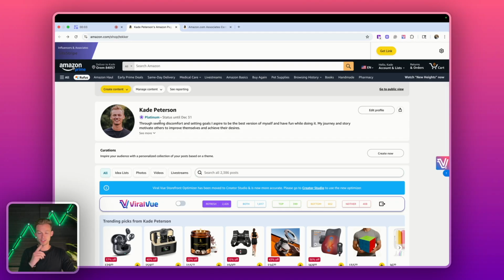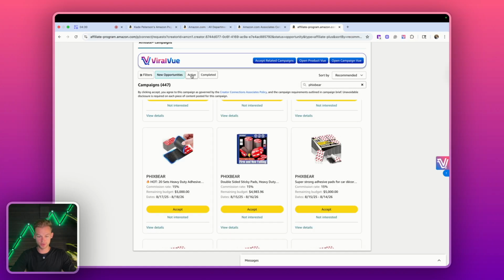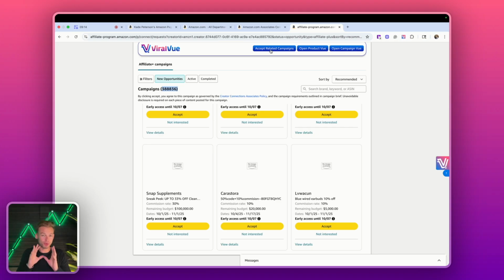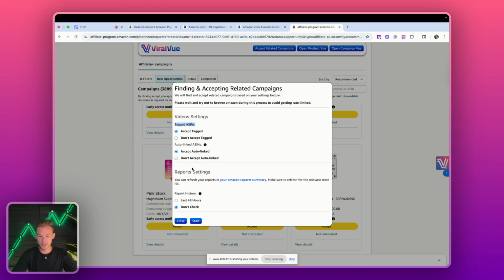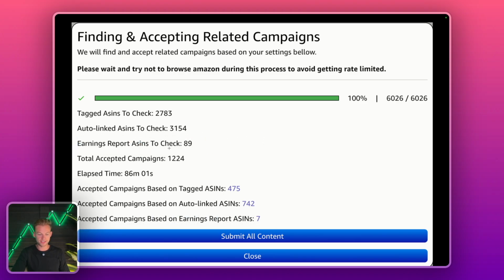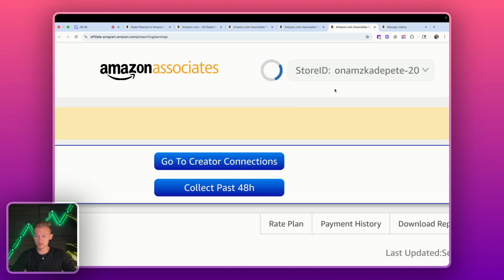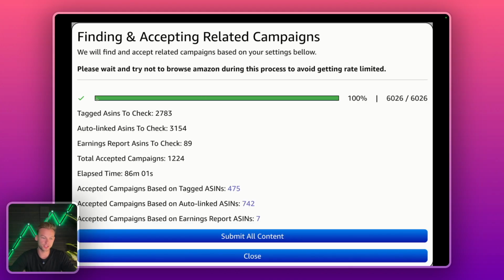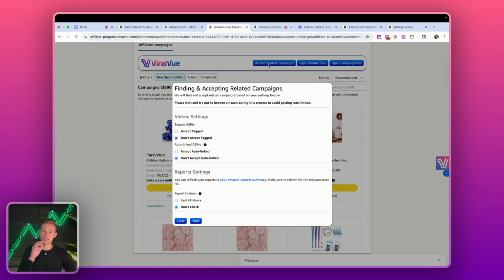Step 7: Creator Connections (Full Amazon Influencer Crash Course)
Welcome to this 20-step crash course where we will discuss everything and everything pertaining to scaling with the Amazon influencer program.

If you want further guidance and a breakdown of each step, you can find the expanded version of each video at the bottom of the description.